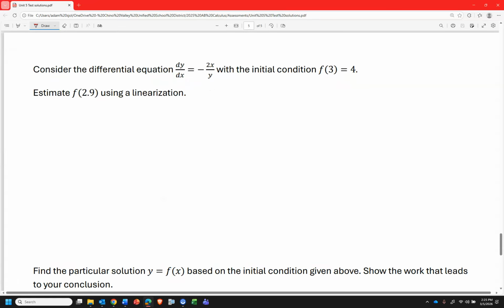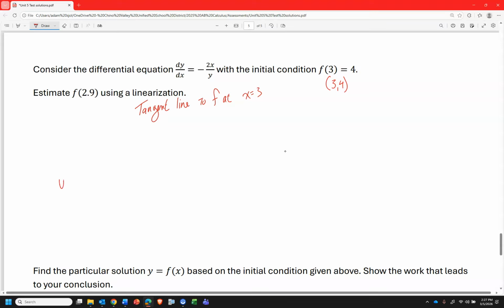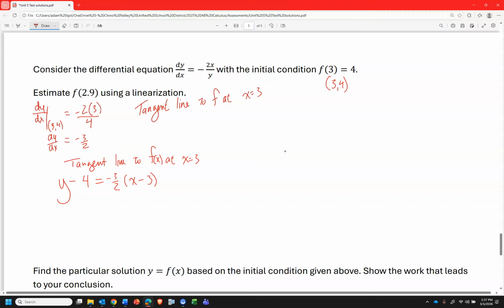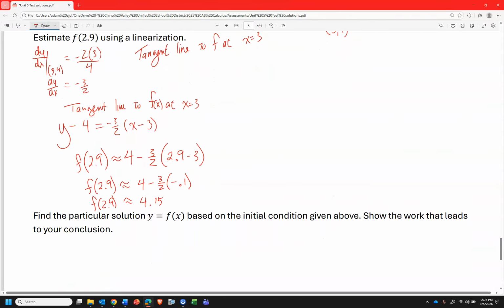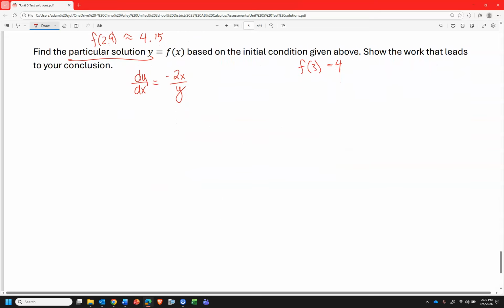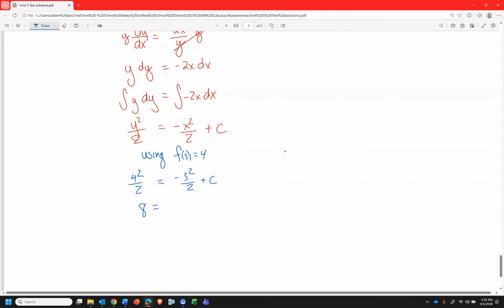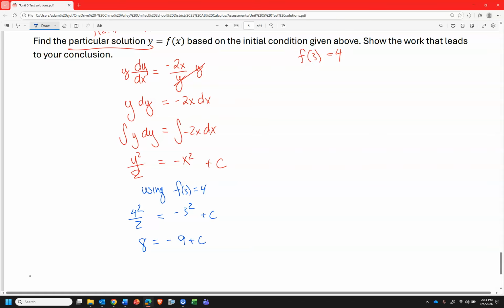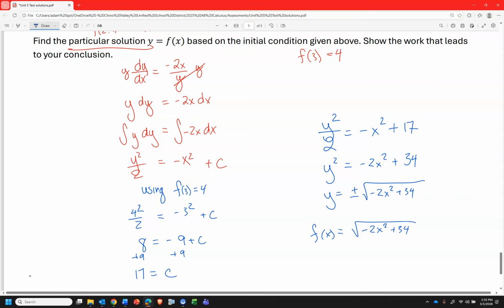2025 Unit 5 page 5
If you need some help revising your test, here is what I think.